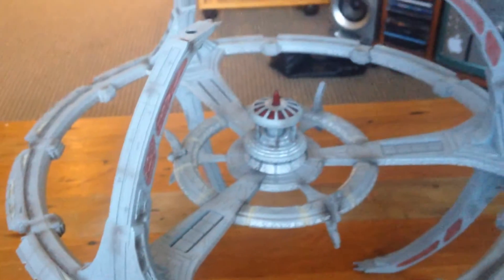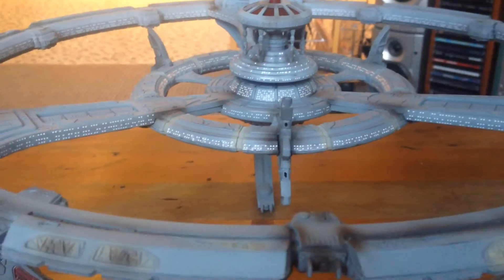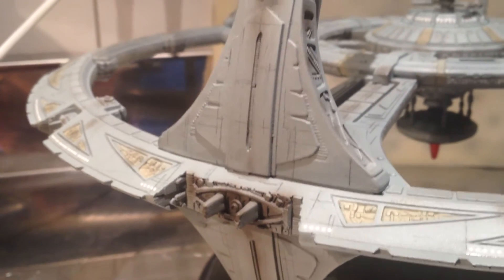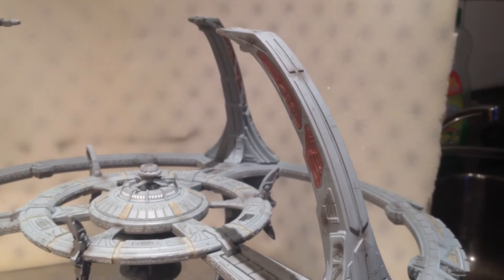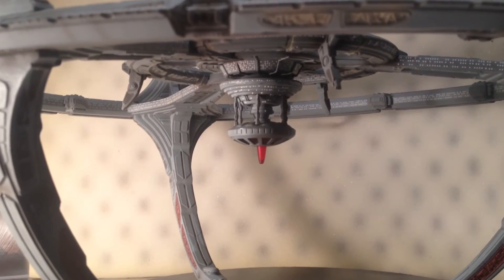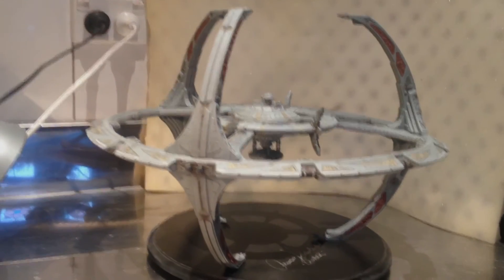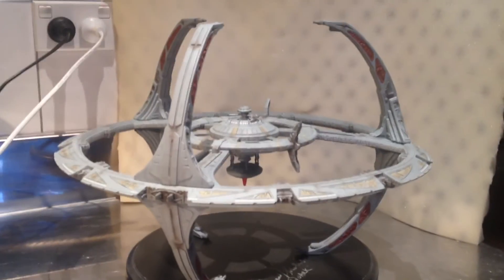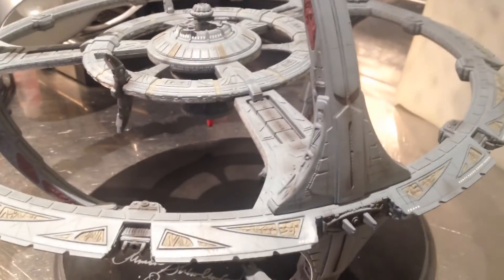AMT Round 2 Deep Space Nine Complete!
After a long delay, I finally have the last (most) of this kit finished, plus a cool wee story based around this kit featuring the great Armin Shimerman!